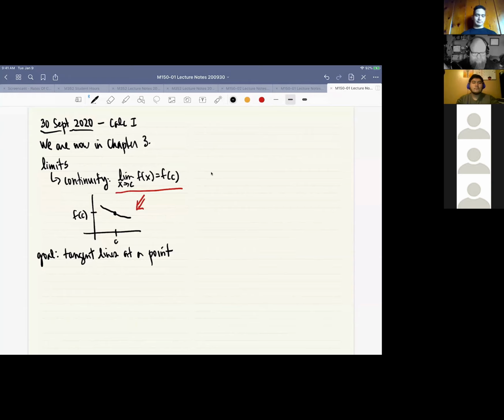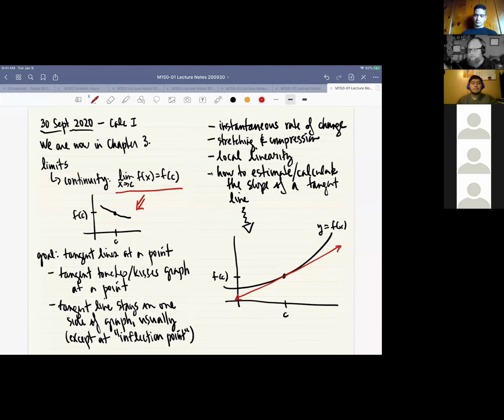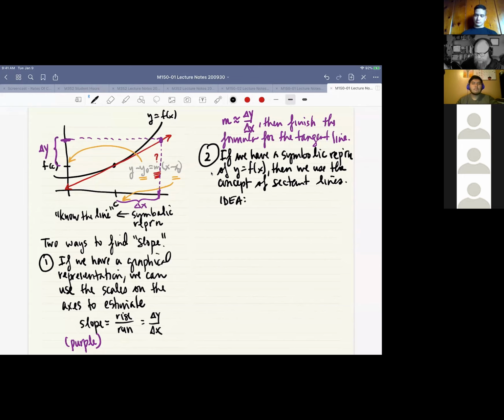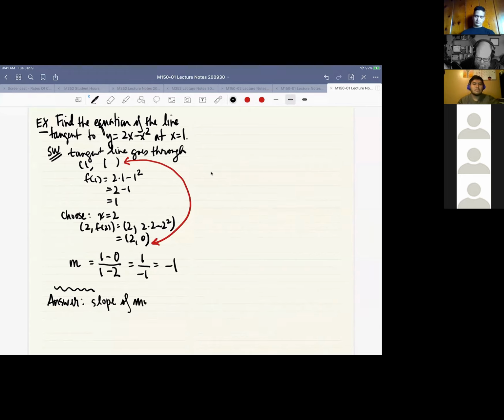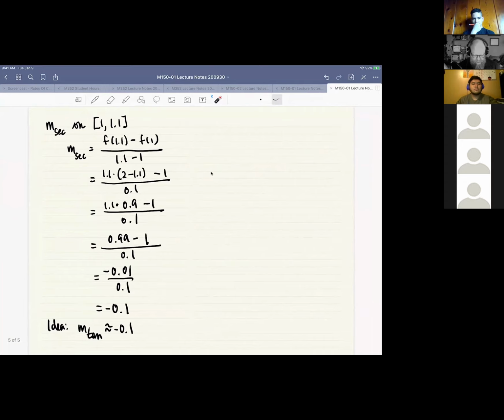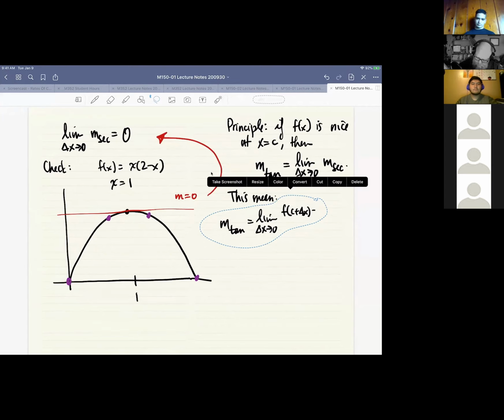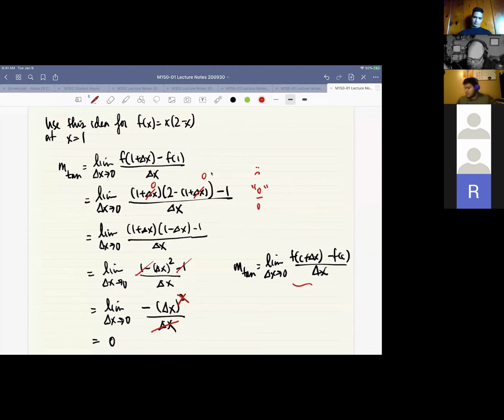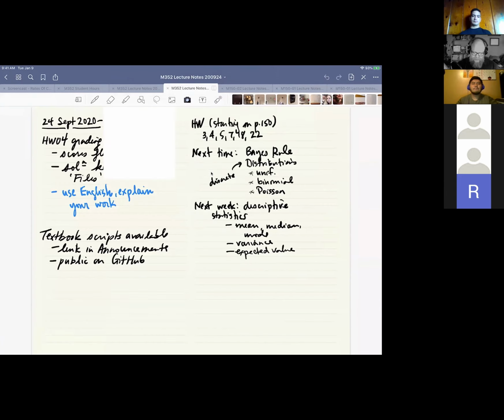lecture video M150 01 200930